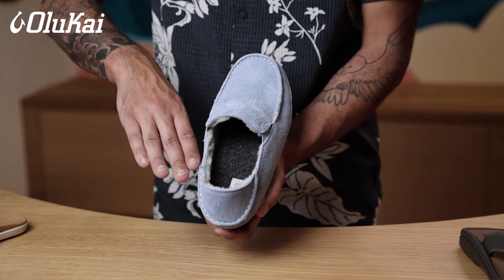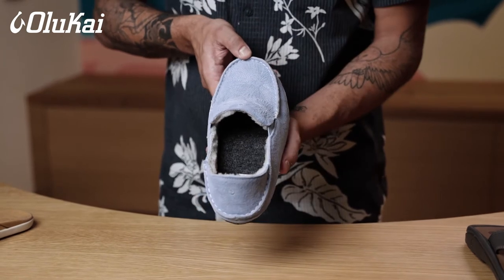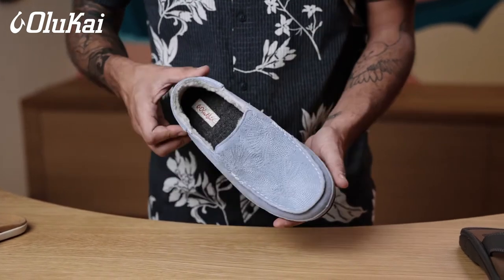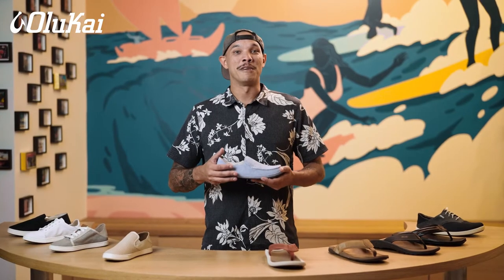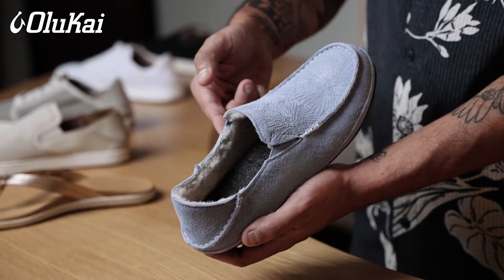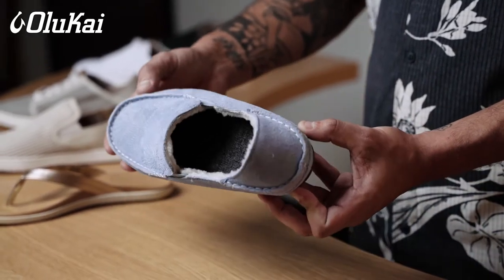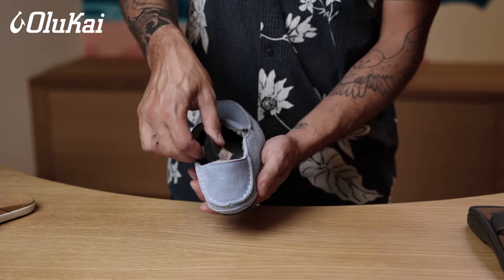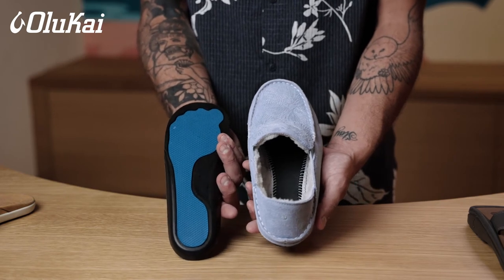OluKai Women's Slippers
At OluKai, we make the best all-around slippers. Why? Because they're built with our OluKai Comfort Promise in mind. We use genuine shearling, soft premium leathers, and signature design elements like our patented Drop-In Heel® so you can wear them as a shoe or slide.

Find a store near you and try them on in person